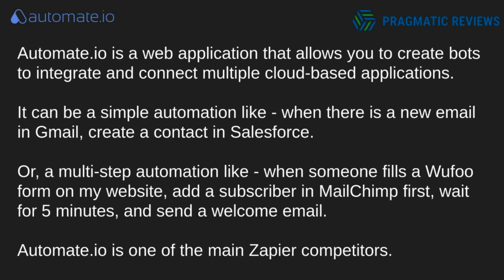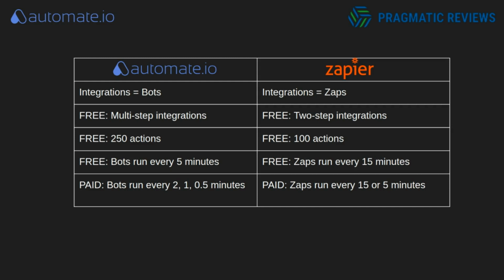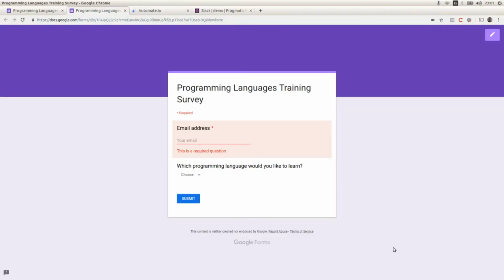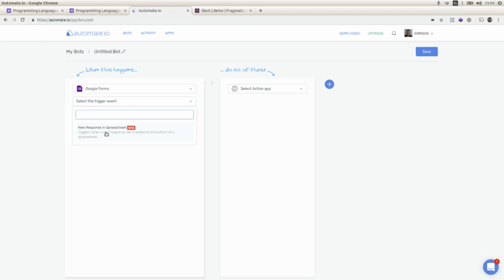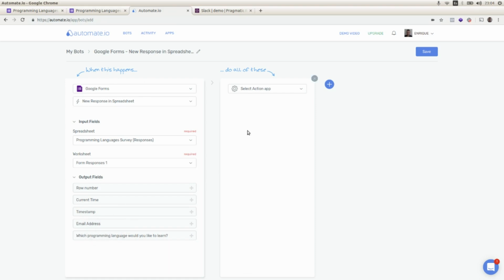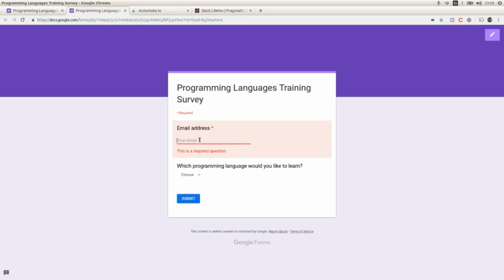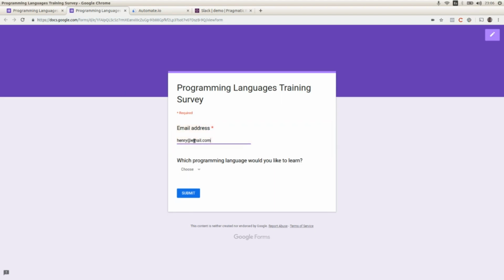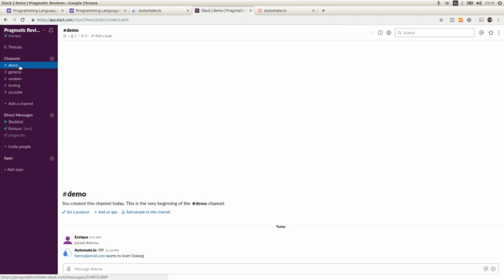Automate.io | How to connect Google Forms and Slack